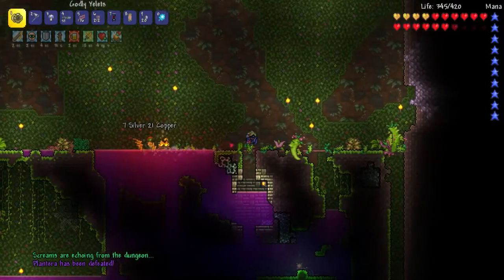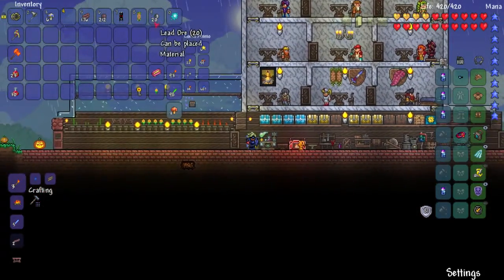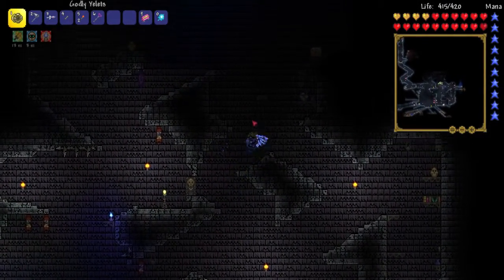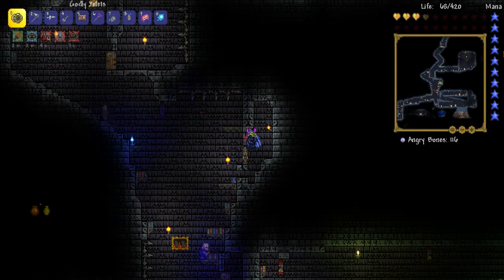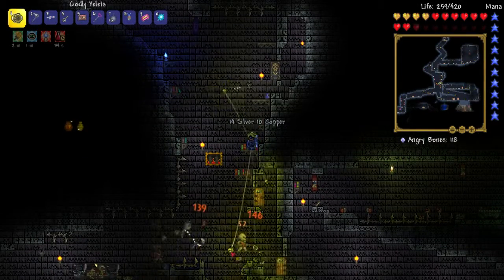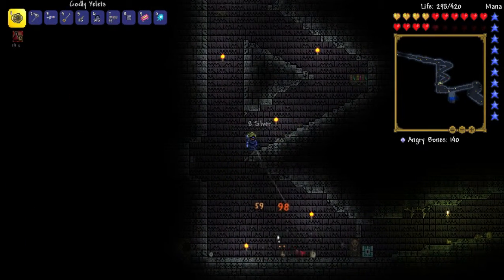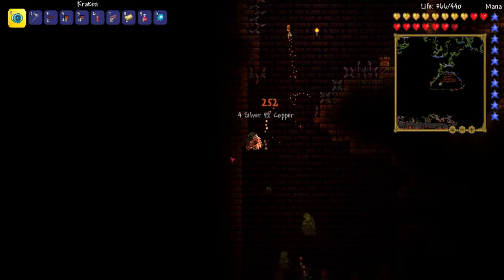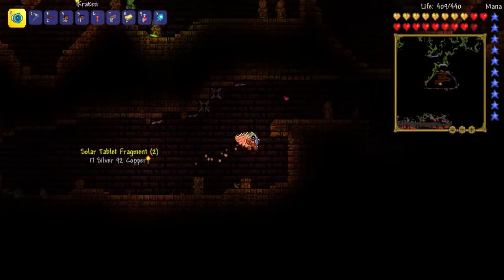Let's Ramble While Playing Terraria Ep11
With the Turtle Armor, I feel much more comfortable to face off against the next boss, Plantera!
After Plantera, we then head off to the dungeon to grind for the next yoyo weapon, the KRAKEN.
Finally, with the Kraken firmly in hand, we head BACK to the jungle where we locate the Temple, where we head our way into the summoning chambers...